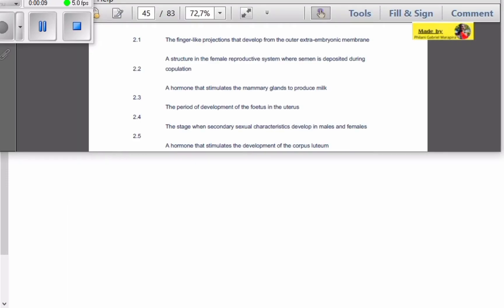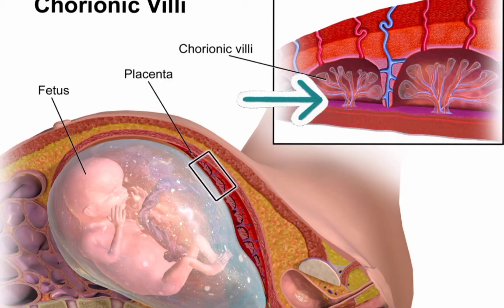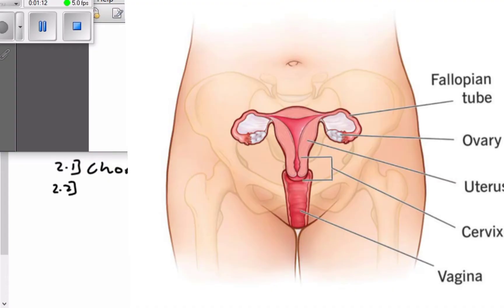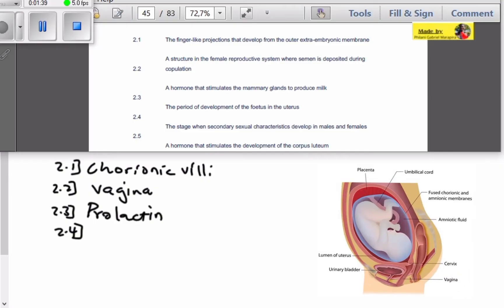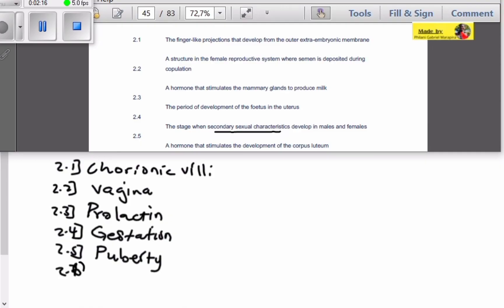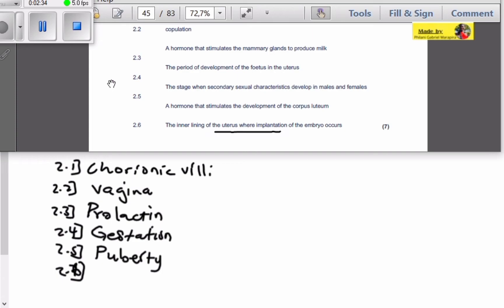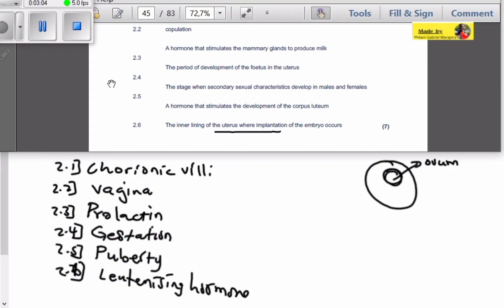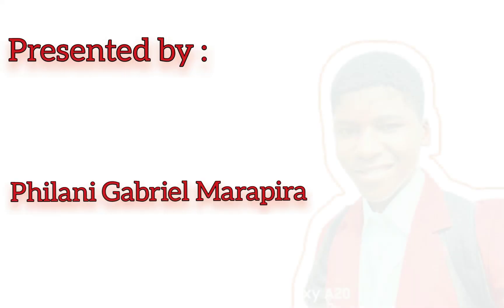Biological terms - human reproduction Grade 12 Life Sciences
In order to understand this video we recommended you to Have pre requisite knowledge on human reproduction in general.

Human reproduction grade 12
life sciences
Biological terms life science grade 12